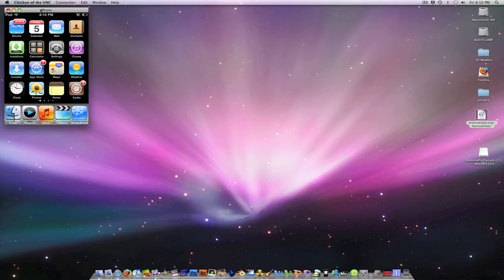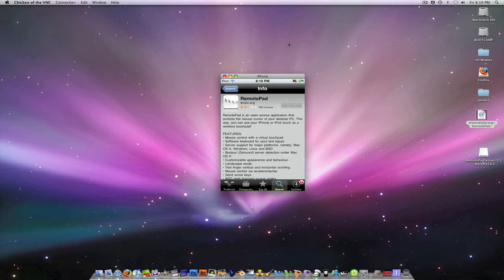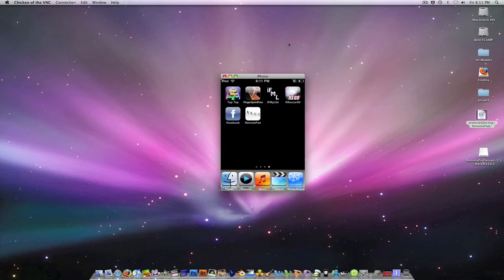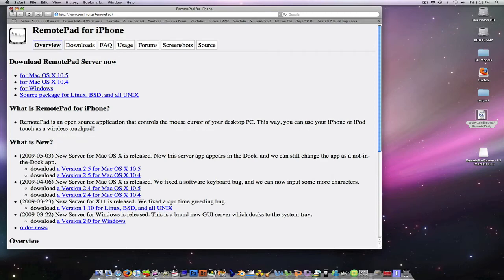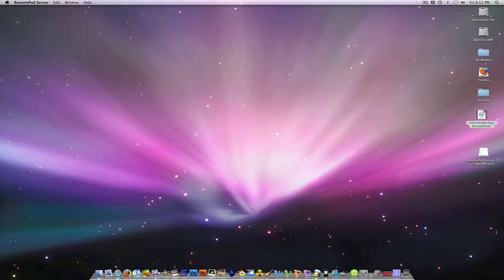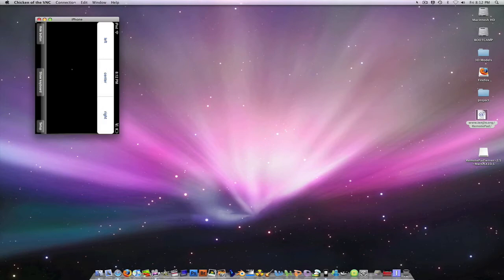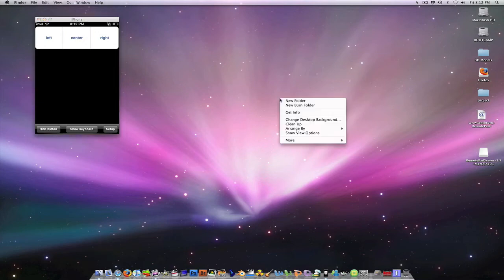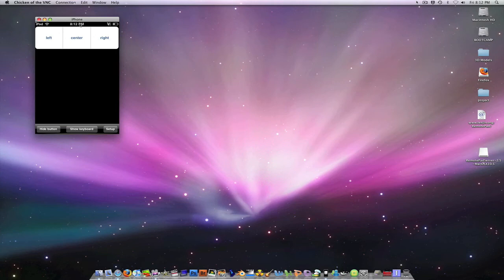How To Use Your Ipod Touch As A Mouse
This is a way to use your itouch as a track pad NOTE THAT YOUR IPOD DOES NOT HAVE TO BE JAILBROKEN